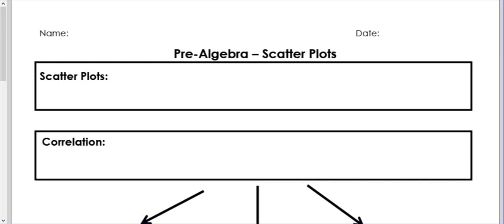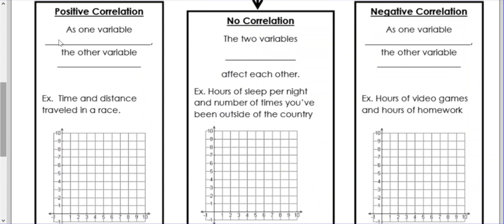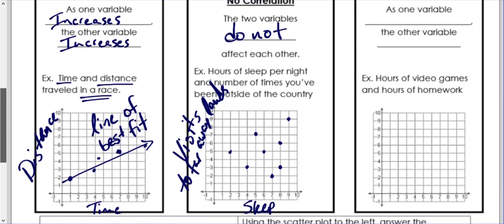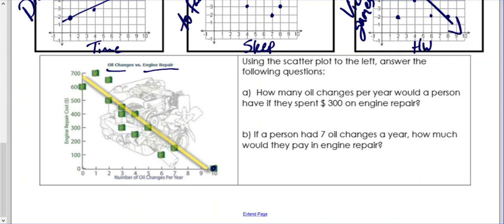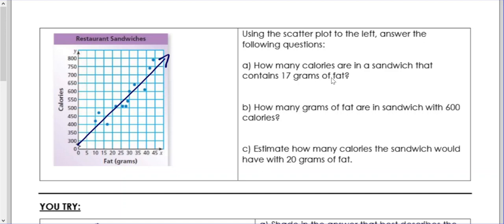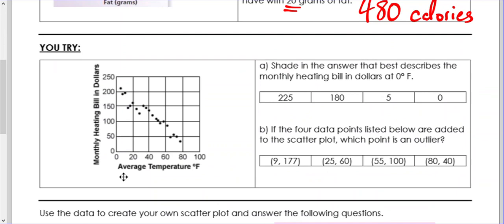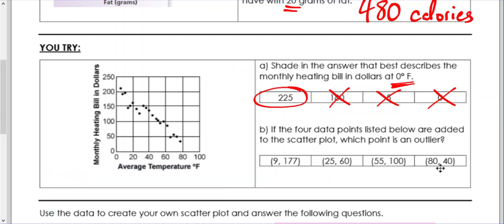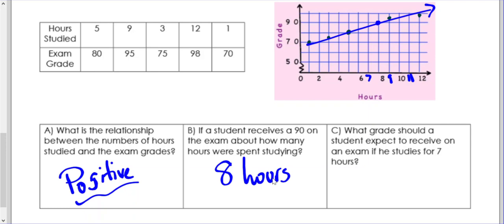Scatter plots notes